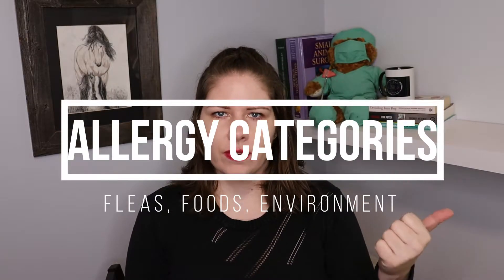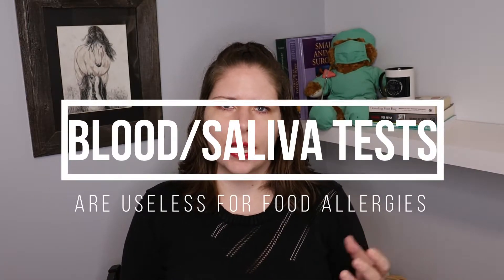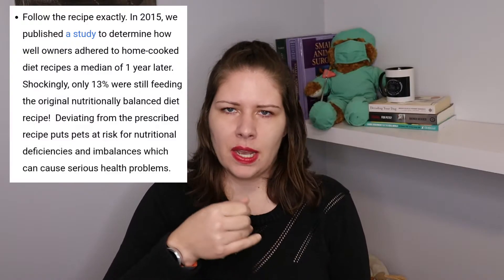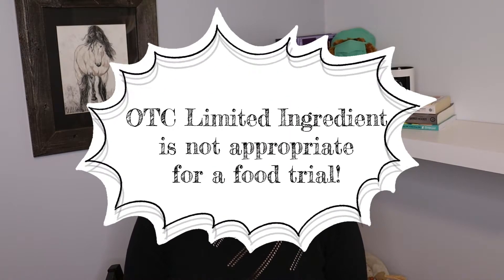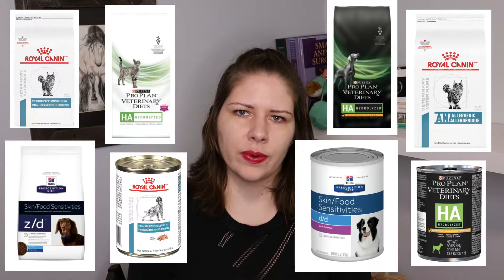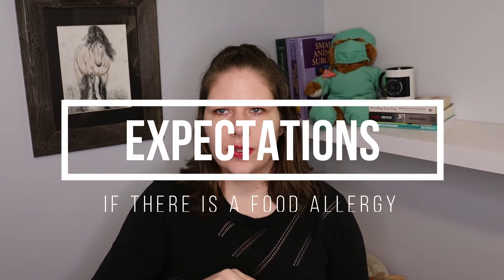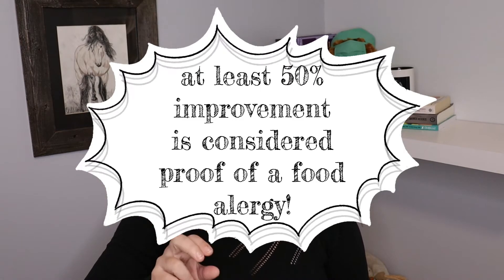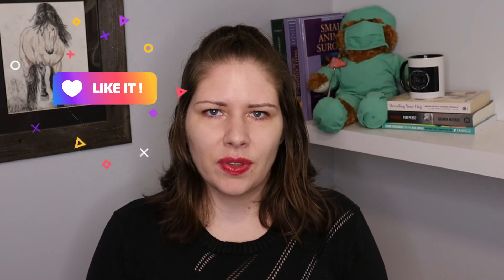Food Allergy Elimination: A Vet's Comprehensive Guide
Join Dr. Em to learn how to do a proper food trial! There are many times where a food trial is necessary to rule in/out a food allergy, and avoiding common pitfalls is important! The video also covers what to expect after the food trial is done!

Here is a link to the WSAVA organization, if you wish to learn more!